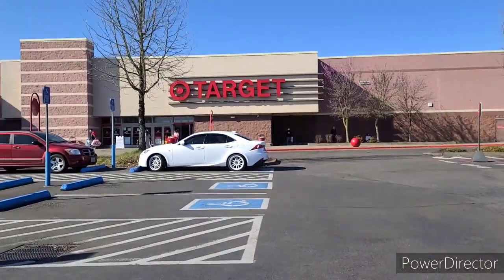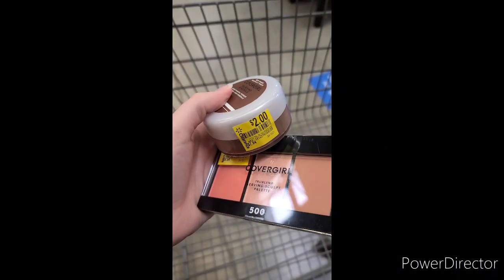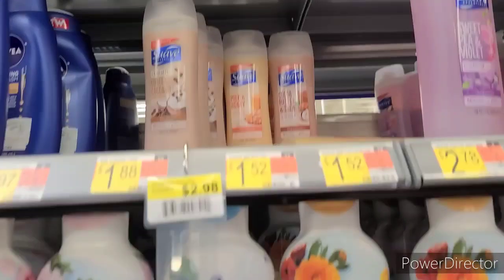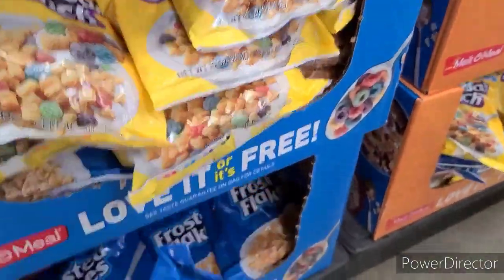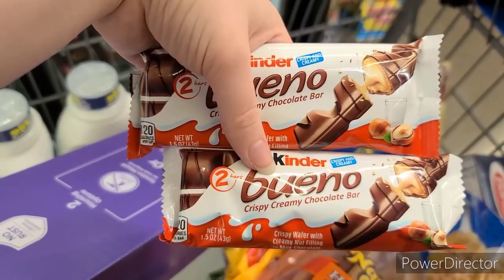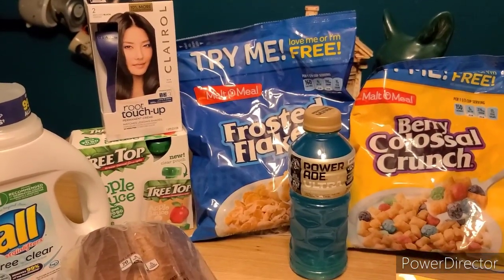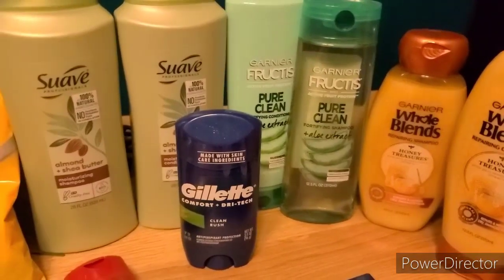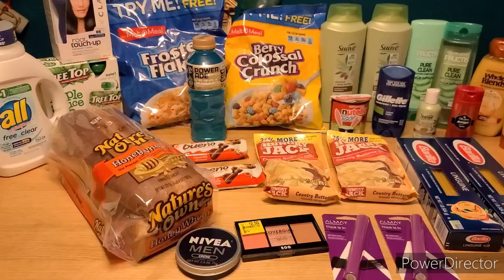26 Items FREE!!! Walmart Ibotta Haul & Couponing Deals This Week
!!MORE FREEBIES IN BREAKDOWN!!

I spaced out on recording details for deals on All detergent, Hungry Jack Potatoes, and a moneymaker on Almay Mascara, visit the breakdown link to see full details!

Learn more about how to become an "Extreme Couponer" at my